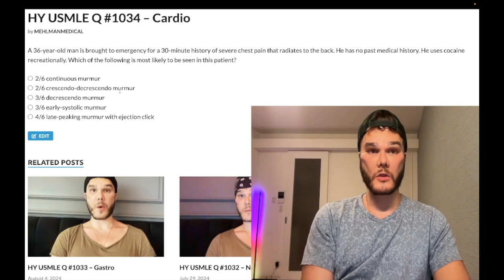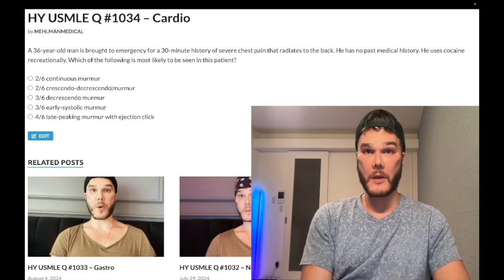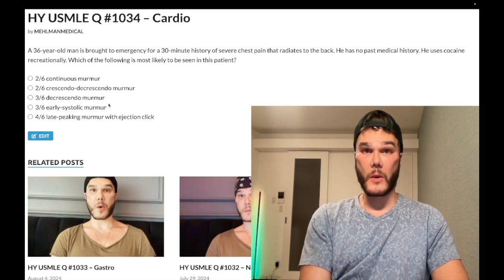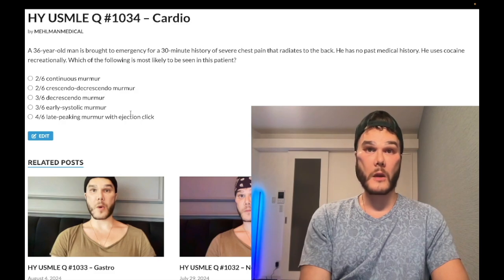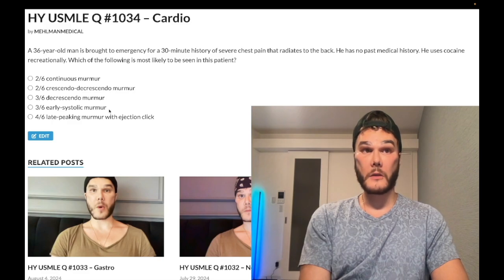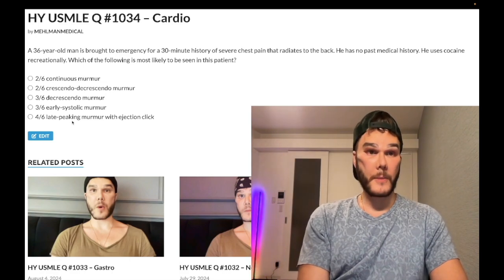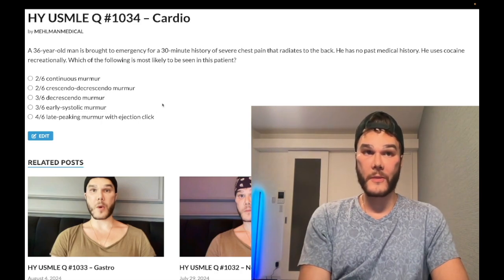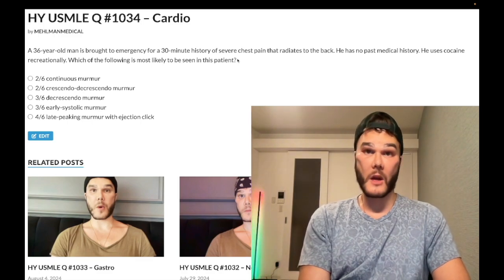HY USMLE Q #1034 – Cardio